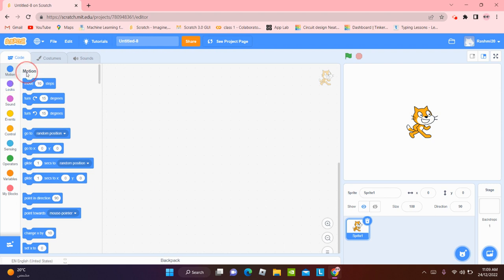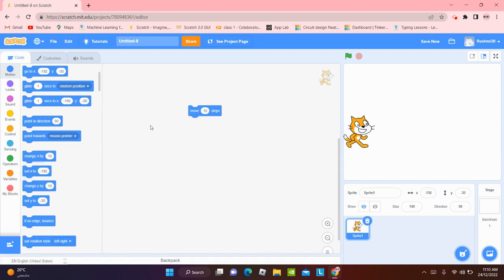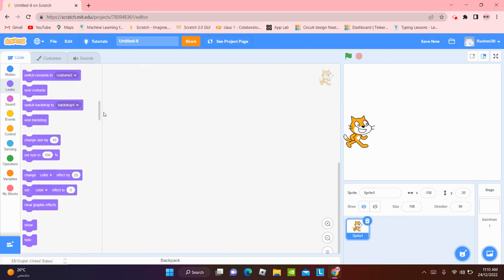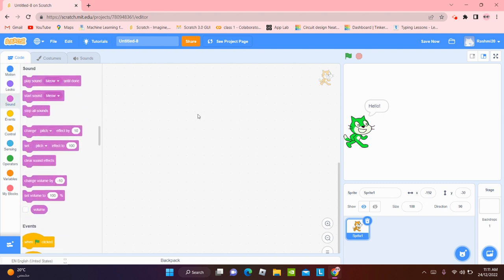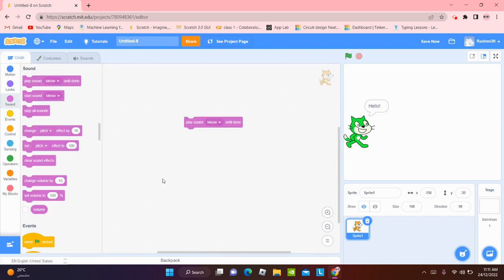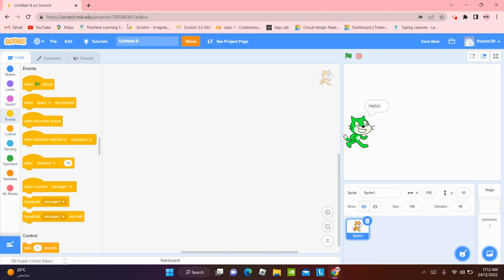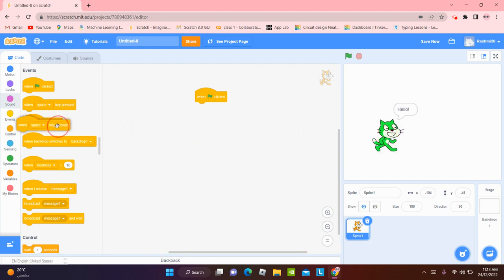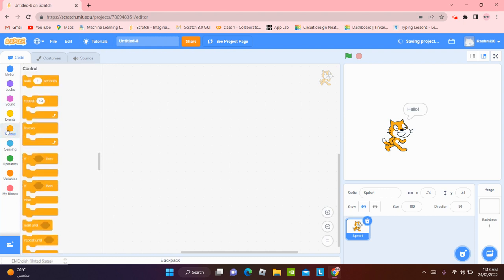The Beginning of Block Coding Part 1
Hi Everyone!
I'm 10 years & 6 months old, and from Saudi Arabia.
I have explained the easiest way of block coding.
It will boost my confidence and encourage me to make more videos.
Thank You from the core of my heart!